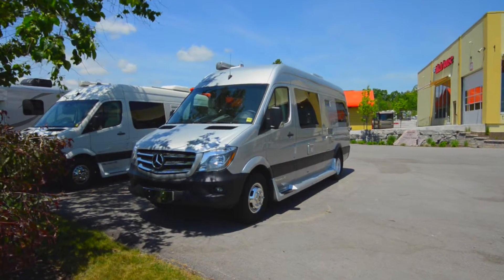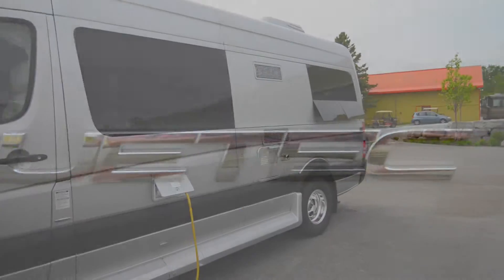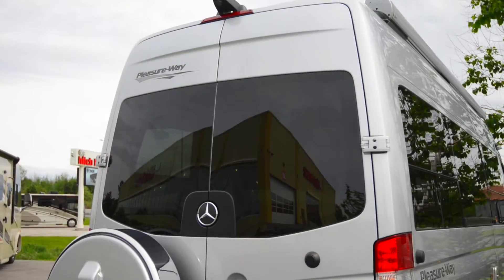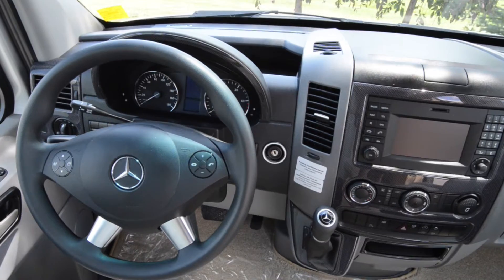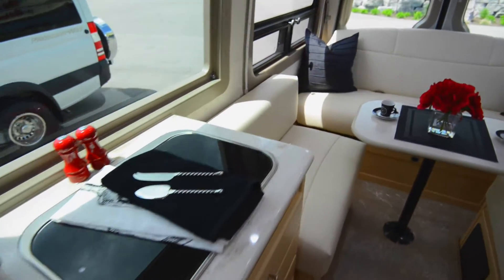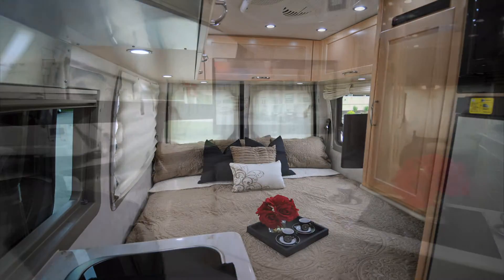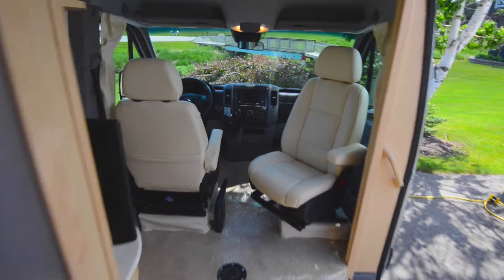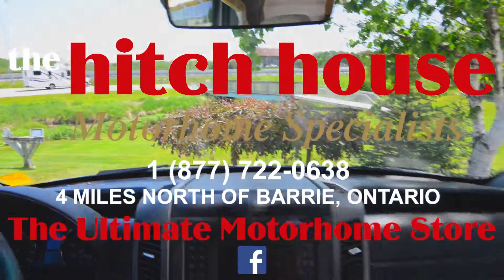The Hitch House - Pleasure-Way Plateau FL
A walkthrough of our 2015 Pleasure-Way Plateau FL, from The Hitch House.

The Hitch House is Canada's #1 Pleasure-Way dealer! Located 4 miles North of Barrie Ontario, on Hwy 11. The Hitch House offers the Plateau FL, as well as the entire Pleasure-Way line up of motorhomes.

We invite you to allow us to help make your motorhome purchase a memorable one.

Address: 1490 Hwy 11 South, Oro Medonte, Ontario
Toll free: 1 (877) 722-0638